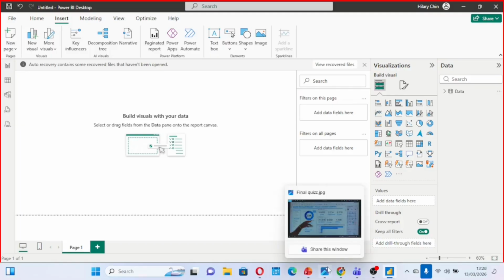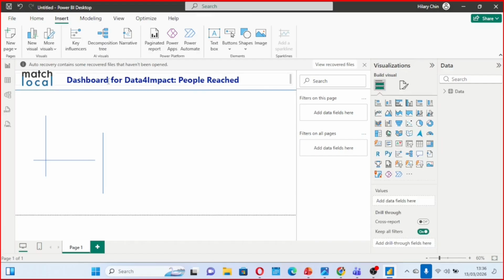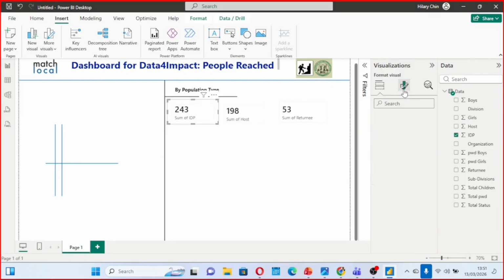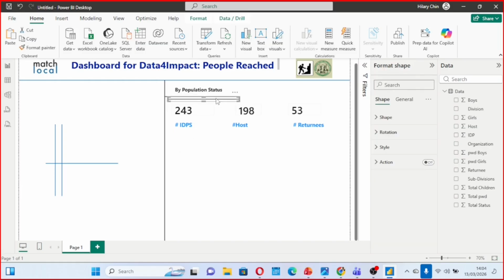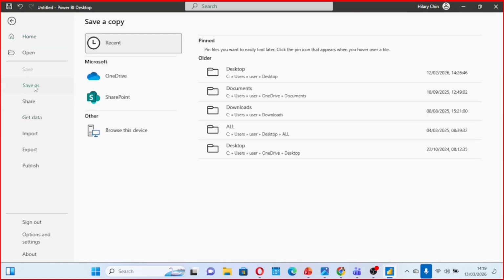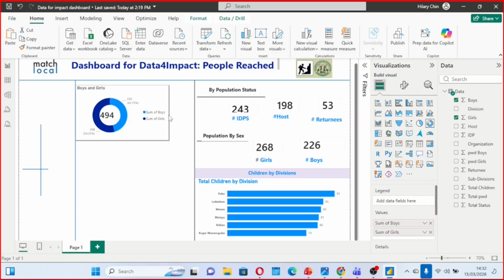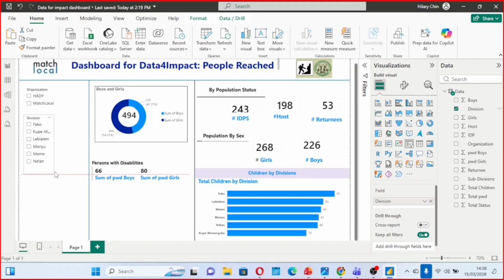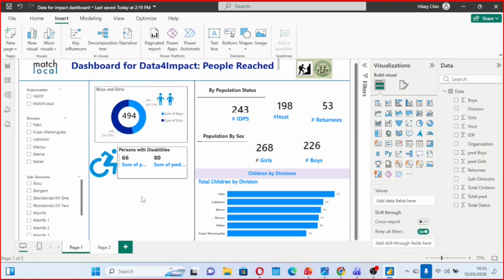data4impactcameroon Designing dashboard that drive results in Power Bi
This video is an ongoing data management training in the humanitarian and development context.

Assignment:

Please, After watching this video, design the same dashboard and submit to the link that will be shared on the WhatsApp group for Data4impact.